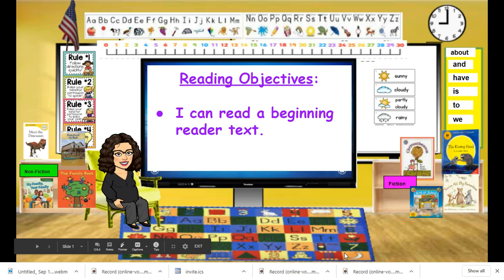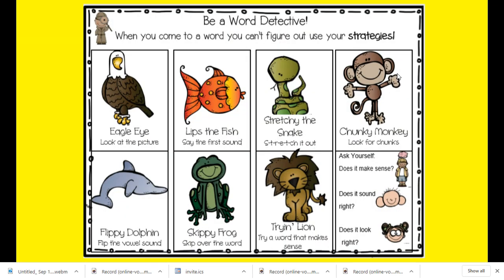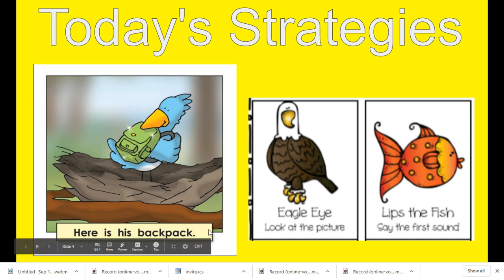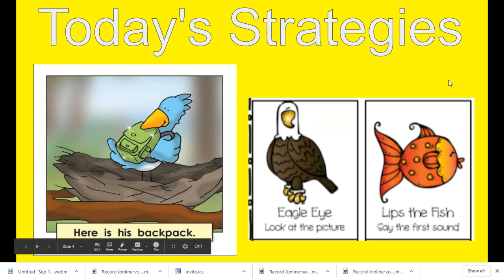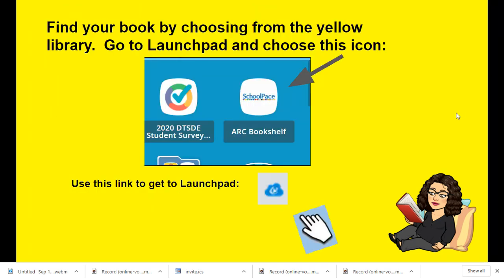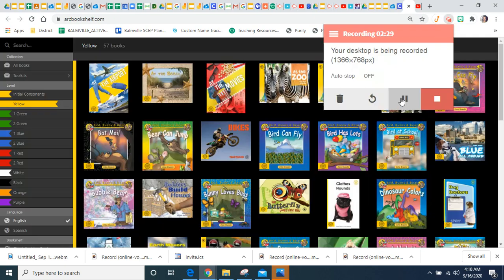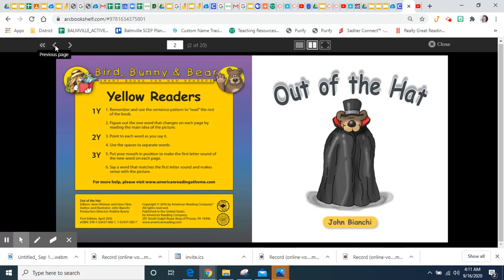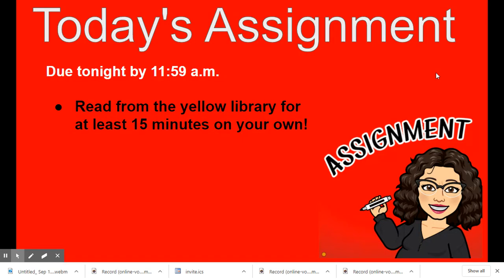Untitled: Sep 16, 2020 4:13 AM